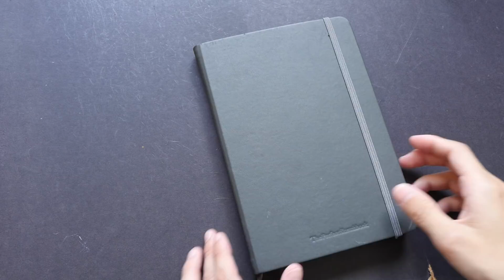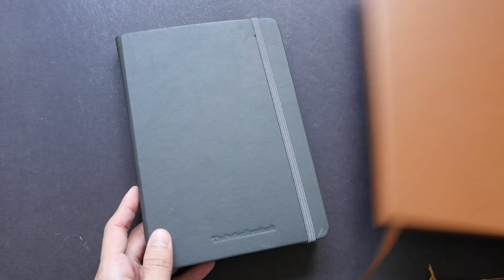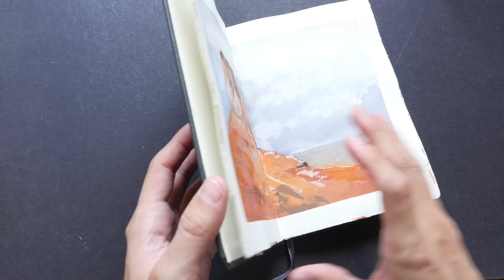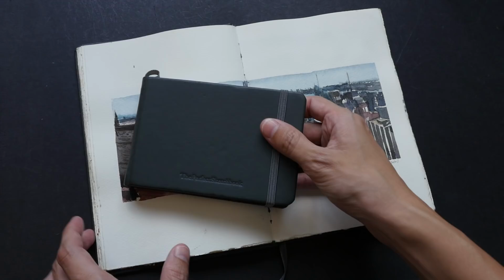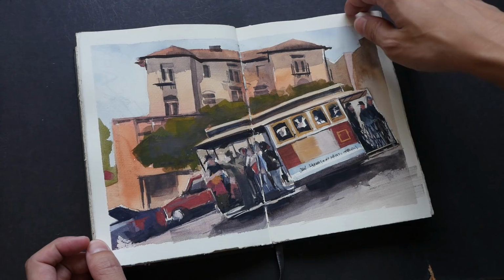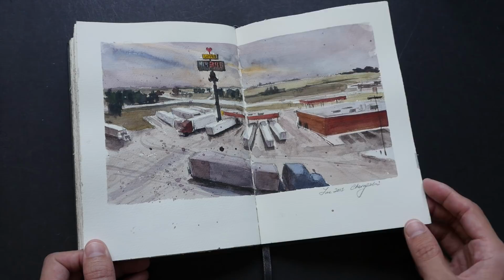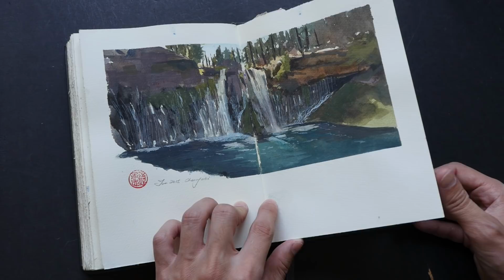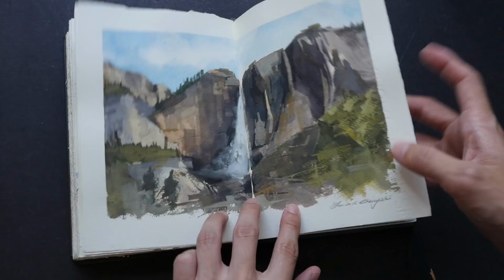Erwin Lian's Sketchbook 2015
My friend Erwin lent me his prototype Perfect Sketchbook for today's sketchbook feature. These are his paintings from 2015, mainly from photo reference. You can get the final version of the Perfect Sketchbook at

The sketchbook's crowdfunding campaign ends 30 November 2015.